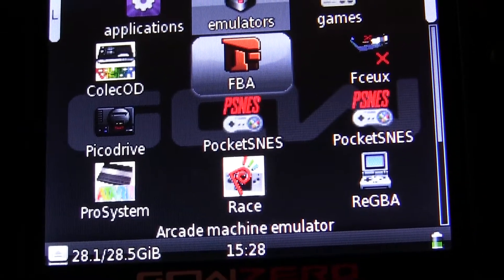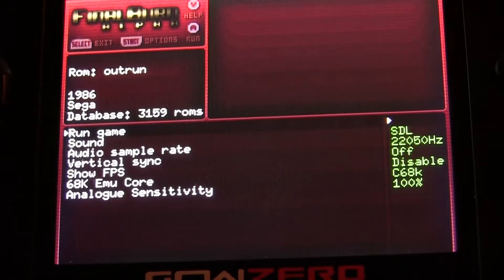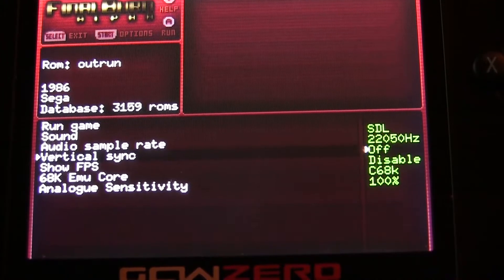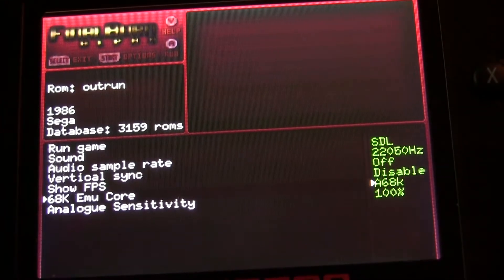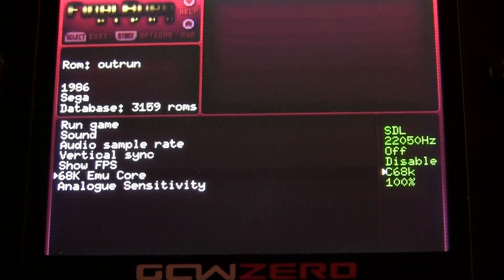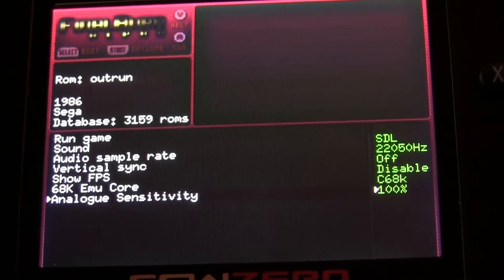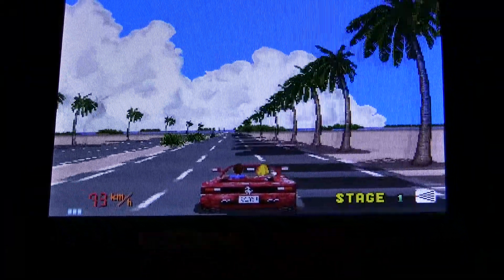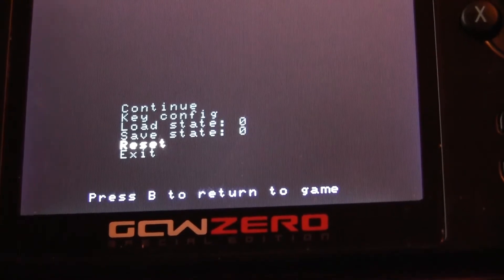New Version OF FBA For The GCW-Zero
d_smagin released a new version of his excellent port of FBA